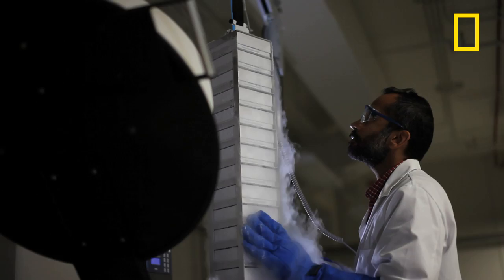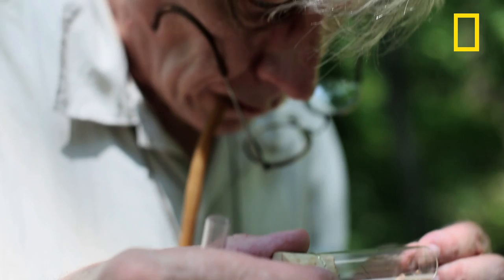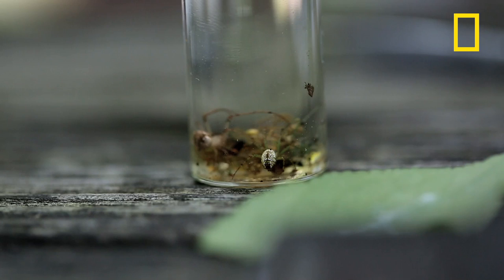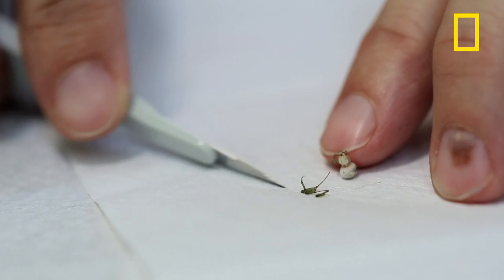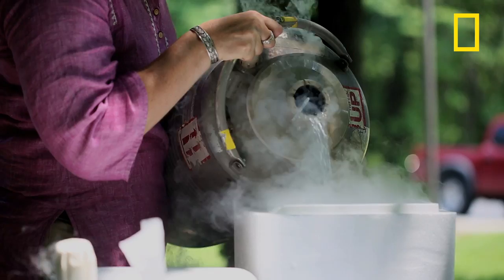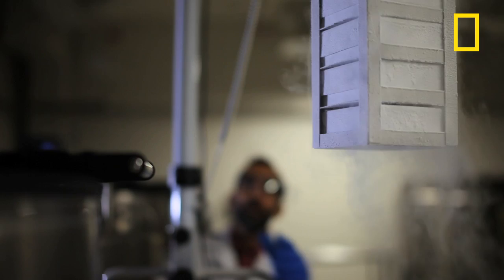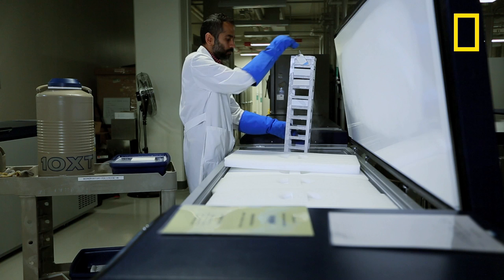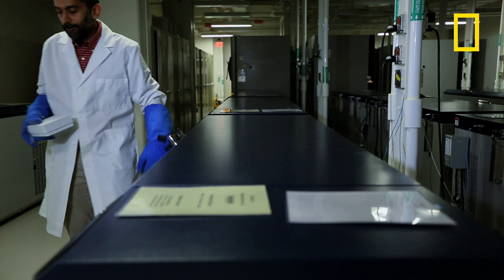DNA and "Life on Ice" | National Geographic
The Smithsonian Institution's Museum of Natural History has started the largest biorepository in the world. It stores frozen specimens from hundreds of thousands of plant and animal species, primarily for genomic research.